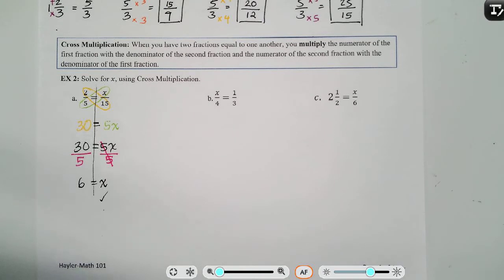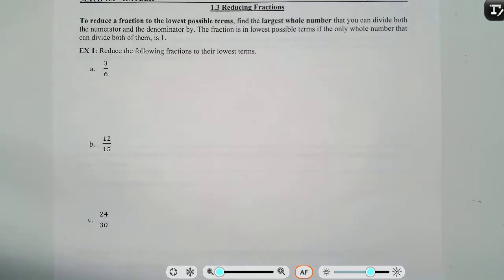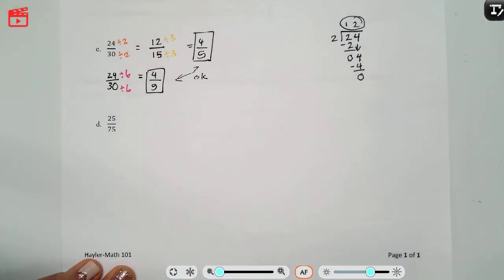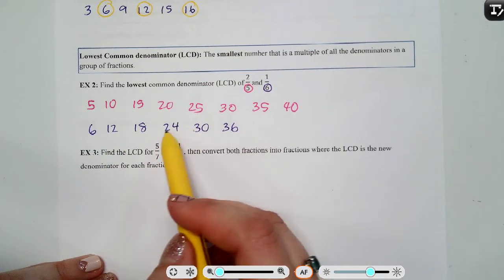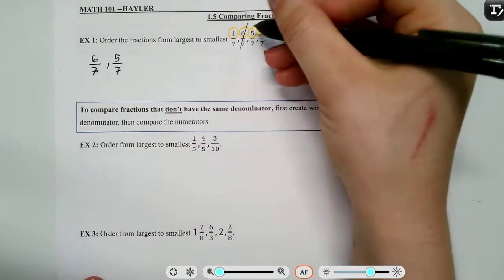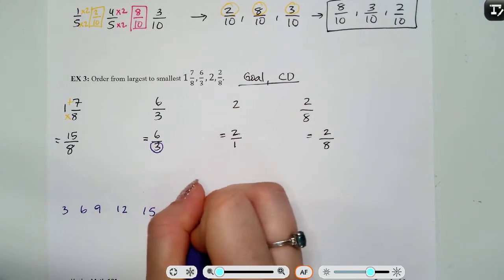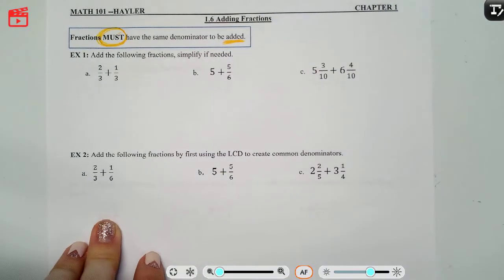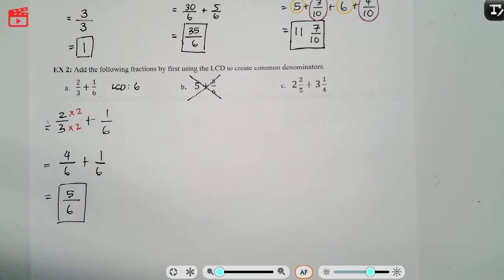Chapter 1: Part 2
This is the second part for Chapter 1. There are 3 parts.